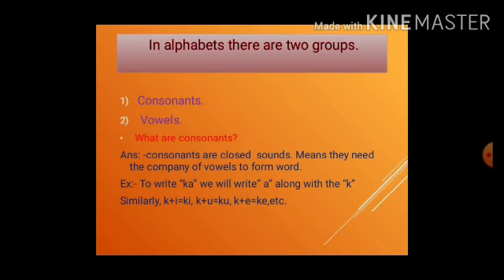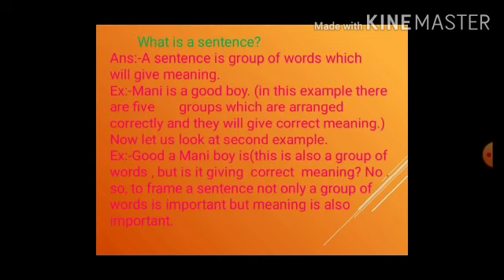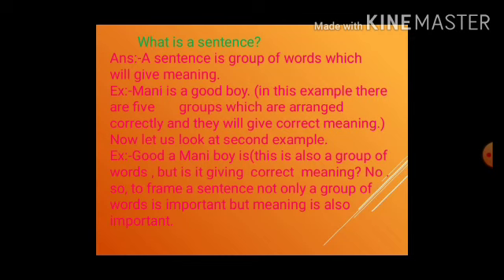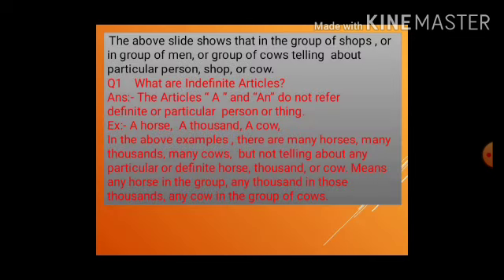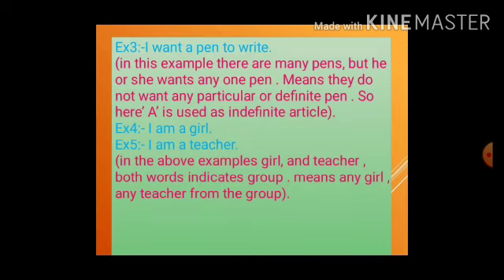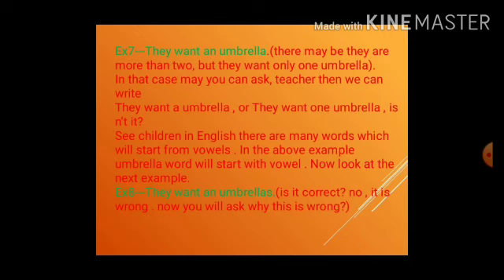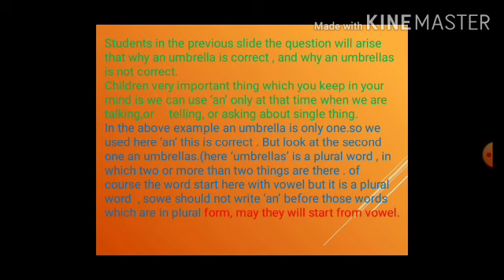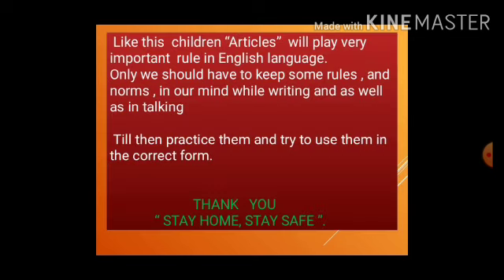Use of Articles ;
Class VII; English; Ptd by Miss Mahananda